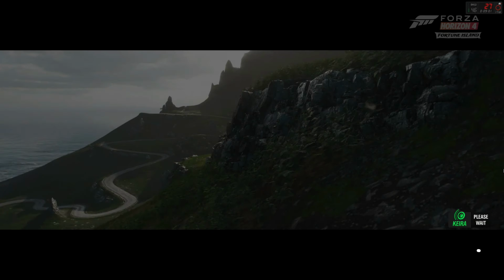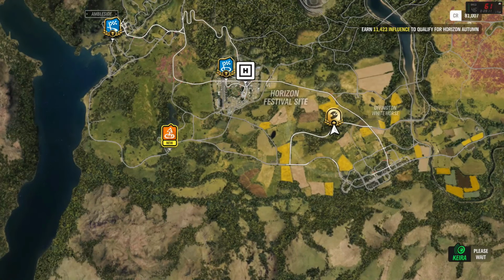Forza Horizon 4 on 4GB RAM + Core i3 (Low End PC) | BEST CAR RACING GAME FOR 4GB RAM?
Forza Horizon 4 is here guys! Finally tested the game on 4GB RAM. To my surprise, it's pretty well optimized, Kudos to the devs!! They did an amazing job with the optimization.
PC & Software Specifications:-
Processor:- Intel Core i3 6098p 3.6 Ghz 6th Generation
Graphic Card:- NVIDIA GTX 1050 Ti 4GB
Softwares used: MSI Afterburner & Riva Tuner Statistics (for monitoring FPS, RAM Usage, Temperatures etc.)
Note: Monitoring of all statistics is done without any overclocking of hardware.